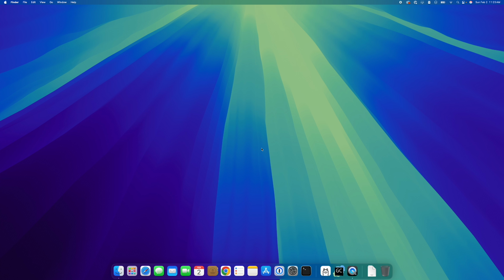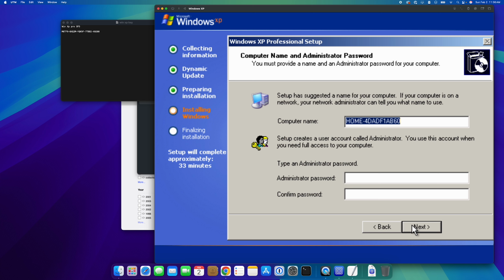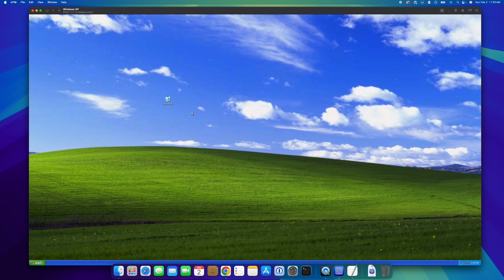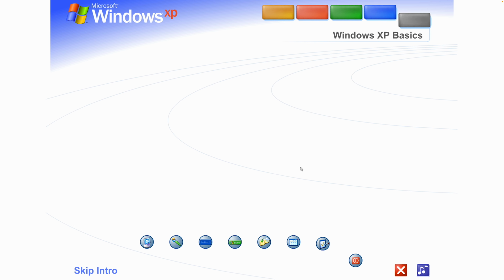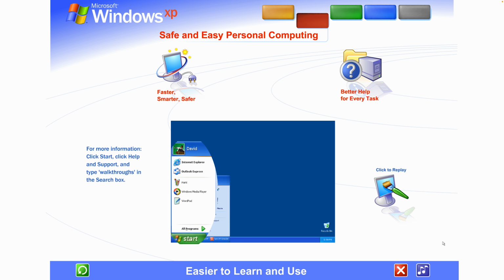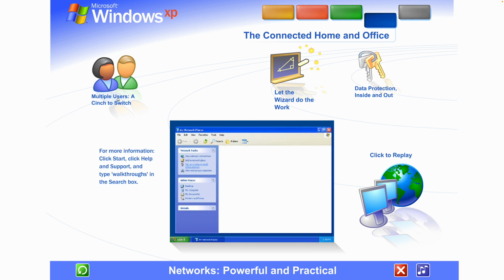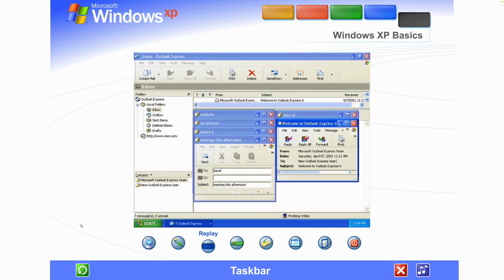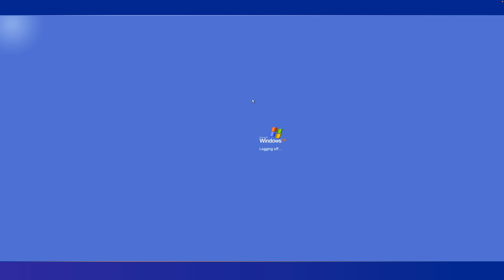Can You Run Windows XP on an Apple Silicon Mac?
Can you run Windows XP on a brand new Apple Silicon Mac?  I tried it, and the results are surprising! In this tutorial, I'll show you step-by-step how to install Windows XP on my MacBook Pro M4 using UTM, a free and powerful virtualization tool.  We'll go beyond just installation and explore:

Setting up the UTM virtual machine for optimal performance.
Installing Windows XP and getting it running smoothly.
A nostalgic trip down memory lane with the classic XP tour!
And, incredibly, we'll install Supermium, a modern web browser, to see how Windows XP handles the 21st-century internet!
This video is perfect for anyone interested in retro computing, virtualization, or just curious to see what's possible with modern hardware.  Whether you're a tech enthusiast, a student, or just someone who remembers the glory days of Windows XP, you won't want to miss this!

Timelines:

0:15 Introduction and the big question
2:40 Setting up the UTM Virtual Machine
5:45 Installing Windows XP
14:00 Testing Supermium
17:50 4K Windows XP Tour